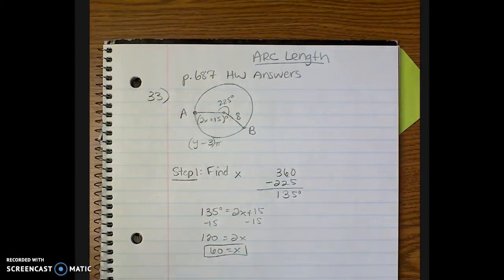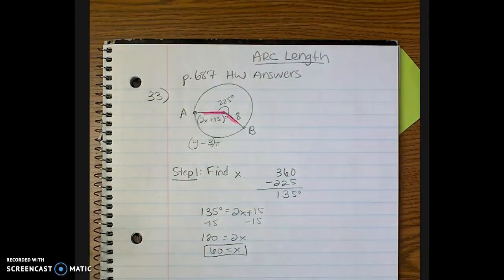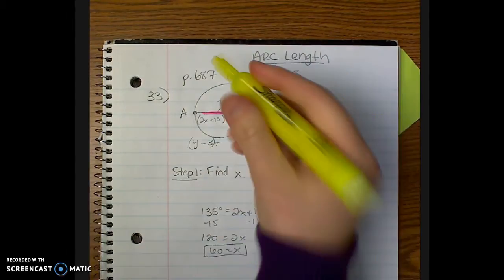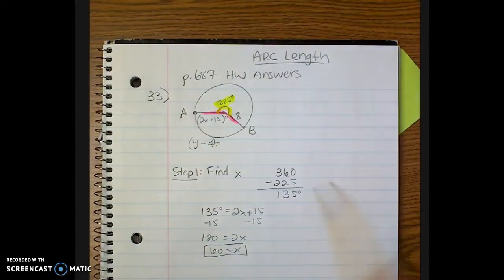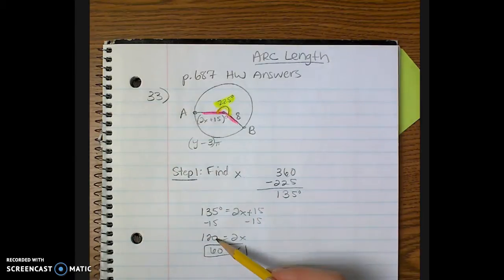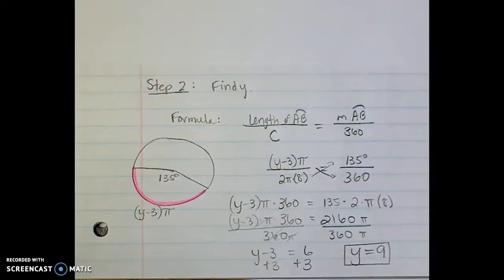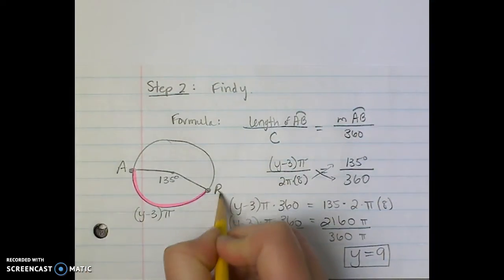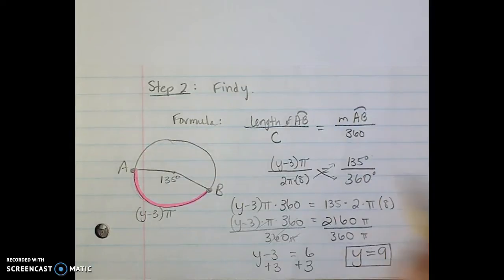Arc Length - HW solutions pg. 687 #29, 31, 33